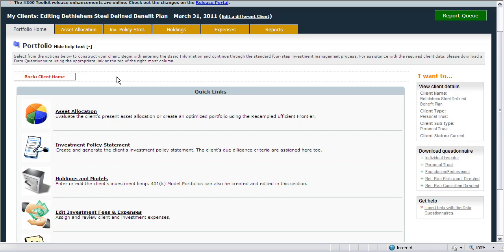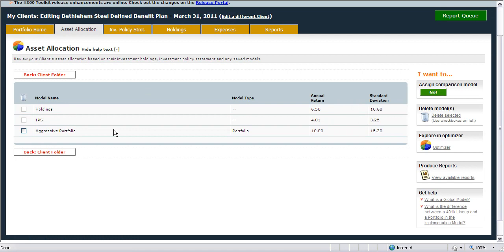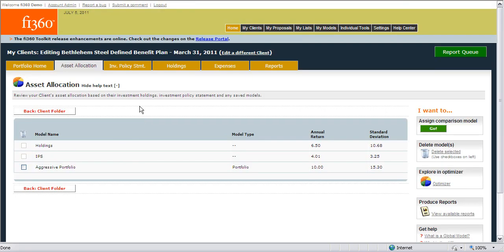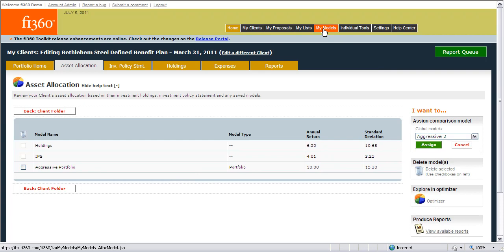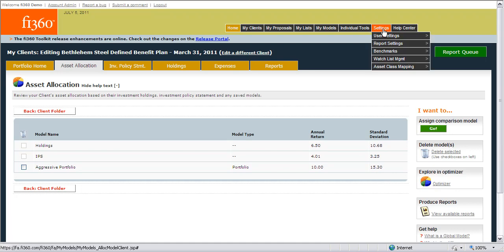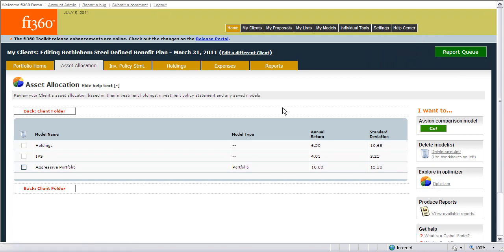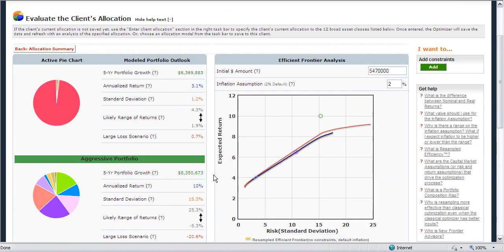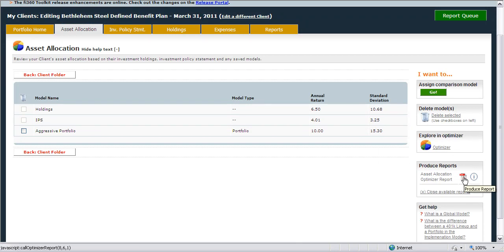Asset Allocation evaluation in the fi360 Toolkit